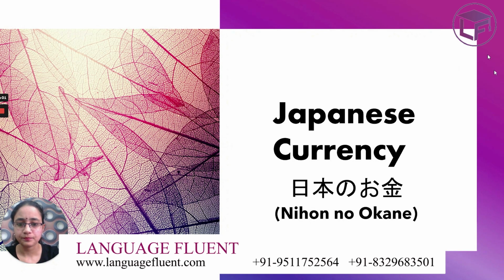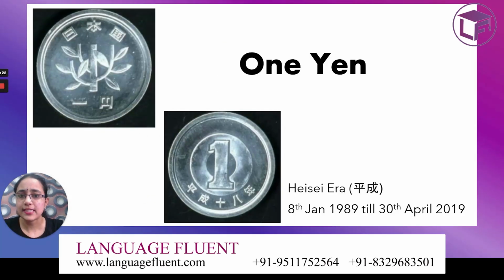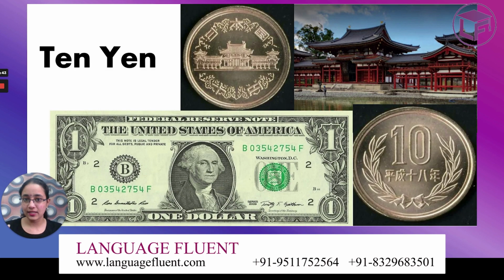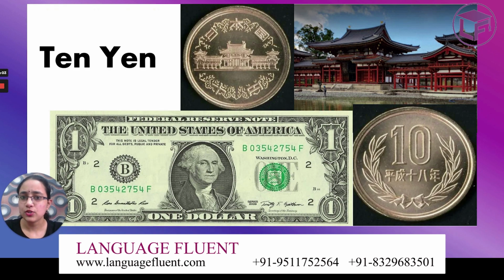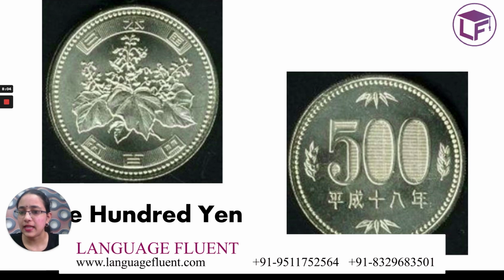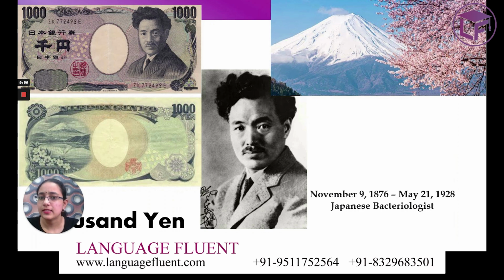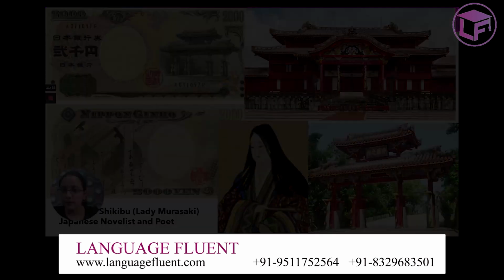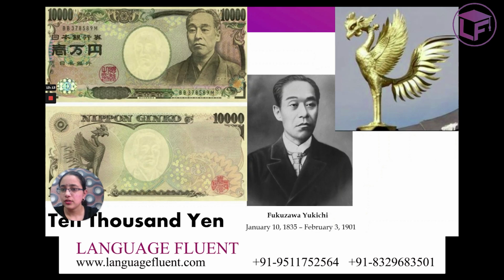𝗔𝗹𝗹 𝗮𝗯𝗼𝘂𝘁 𝗝𝗮𝗽𝗮𝗻𝗲𝘀𝗲 𝗬𝗲𝗻 ( nihon no okane ) | Learn Japanese 🇯🇵 | Langage Fluent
In this Japanese language lessons for beginners, you will learn  𝗝𝗮𝗽𝗮𝗻𝗲𝘀𝗲 𝗬𝗲𝗻 ( nihon no okane )

In this video Instructor has explained 𝗝𝗮𝗽𝗮𝗻𝗲𝘀𝗲 𝗬𝗲𝗻

Today’s video lesson is one of the most important lessons in our learn Japanese playlist. We will learn about the Japanese currency yen . This video covers all the necessary information related to Japanese  currency Yen

If you like our videos, please let us know your opinions in the comments section down below. We’d love to address your questions on Japanese and any suggestions are most certainly welcomed and appreciated. Happy learning!

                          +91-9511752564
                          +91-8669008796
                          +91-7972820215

Learn Japanese
Japanese language
learn Japanese fast
learn Japanese online
learn Japanese for free
Japanese for beginners
learn Japanese in hindi
learn Japanese by Language Fluent
Japanese lesson
Japanese grammar
Japanese sikhiye
learn Japanese in india
Japanese language classes.
Free Japanese Course